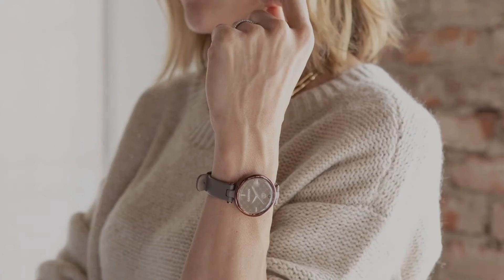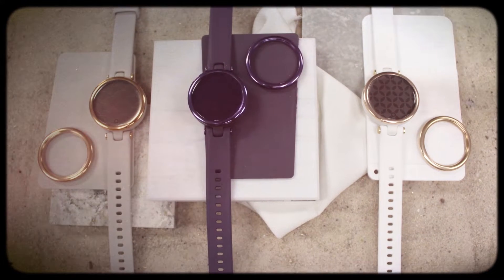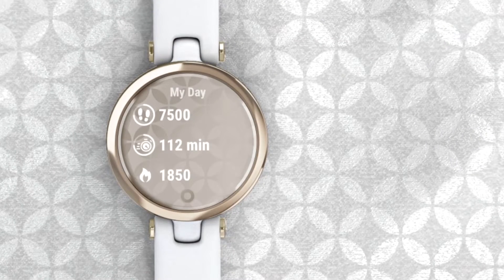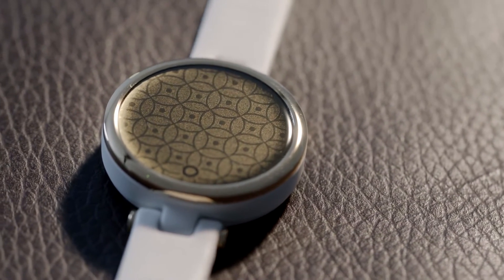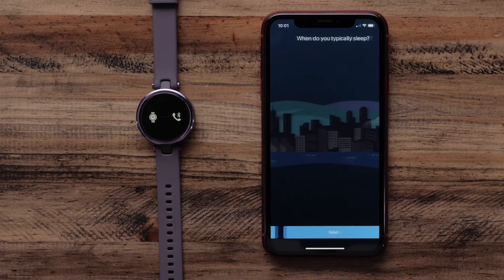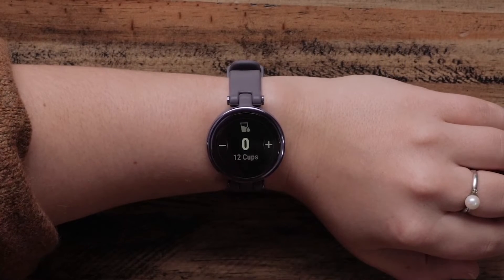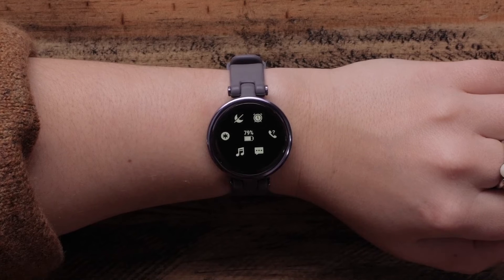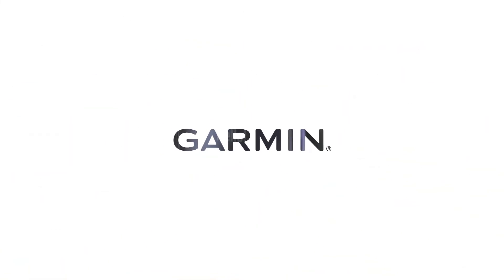Best Stylish Smartwatch for Women, by the Women! The Trend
What is the best smartwatch for ladies?  What does a smartwatch cost?

✅ Garmin Lily Classic

✅ Garmin Lily Sport (Cream Gold/White) Gift Box Bundle

✅ Garmin Lily, Small GPS Smartwatch with Touchscreen and Patterned Lens, Rose Gold and Light Tan